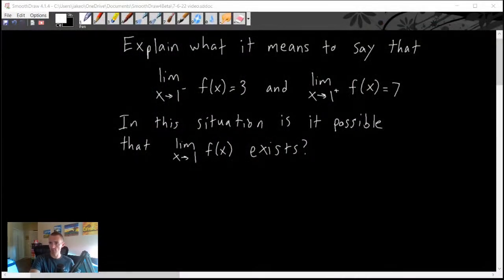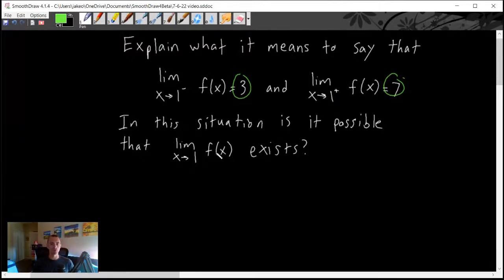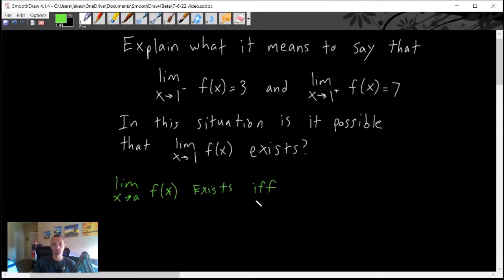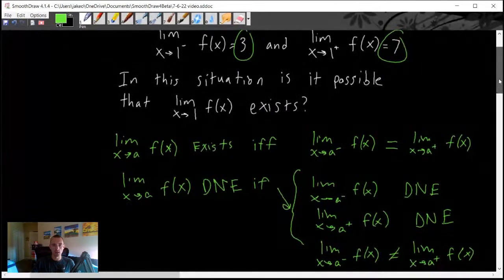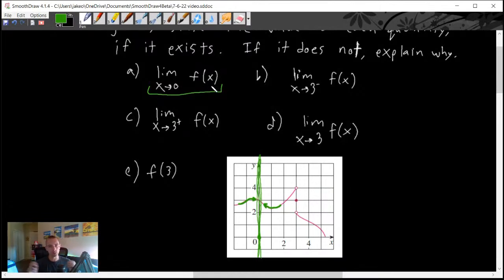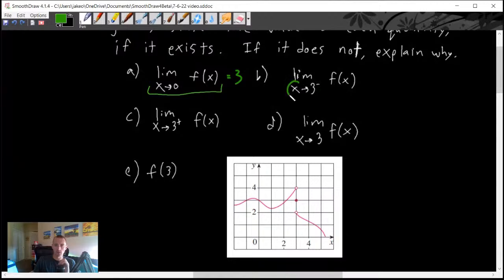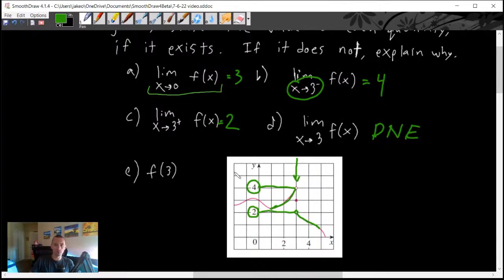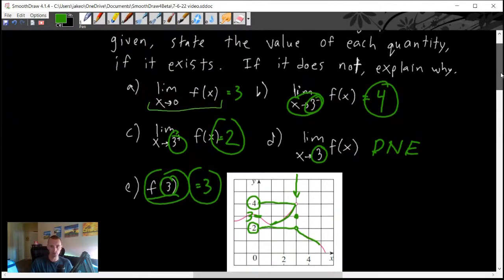What do One-Sided Limits tell us about Two-Sided Limits?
In today's live stream we will be answering the question: What do One-Sided Limits tell us about Two-Sided Limits?  Limits are the foundation of calculus.  They are important to understand.  And knowing the role that one-sided limits play in two-sided limits is necessary.  These two types of limits are very closely related and in this video I will be showing you what you need to know about the relationship between one-sided limits and two-sided limits.

📚 Problem Credit: Single Variable Calculus: Concepts and Contexts by James Stewart - Chapter 2.2